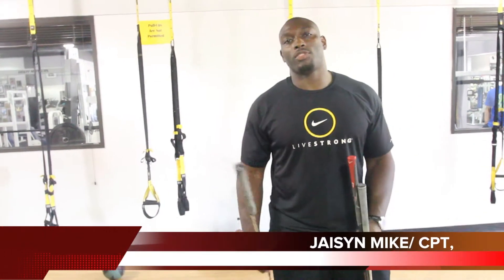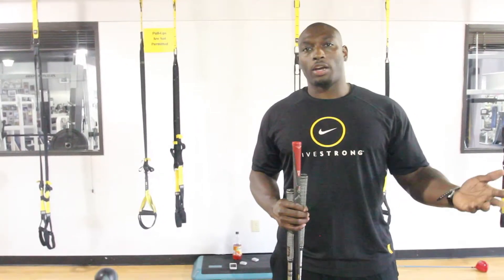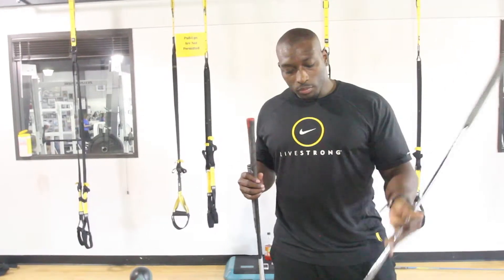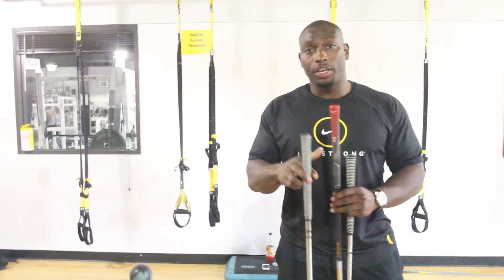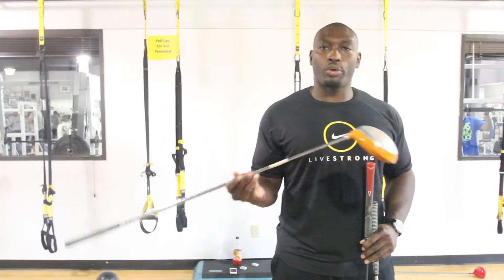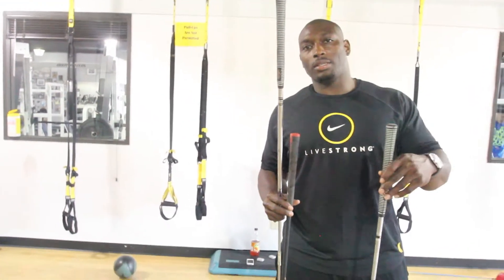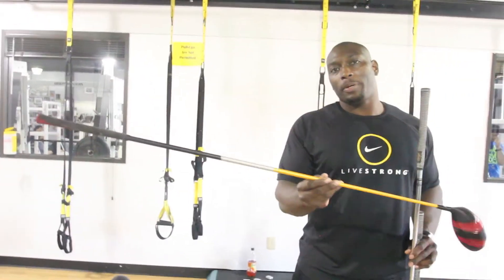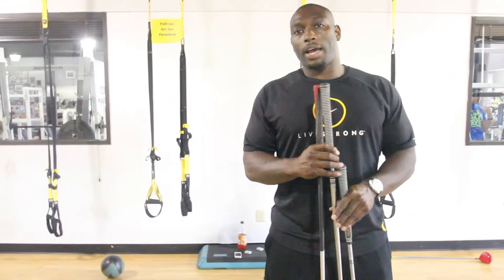POWER GOLF : HOW I CREATED MY POWER GOLF SWING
TELLING HOW I CREATED MY POWERFUL GOLF SWING